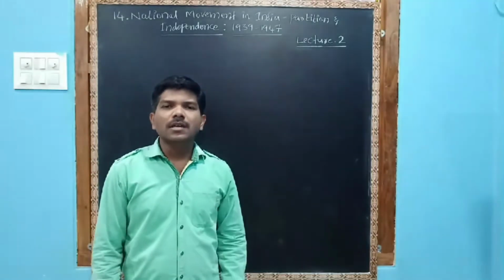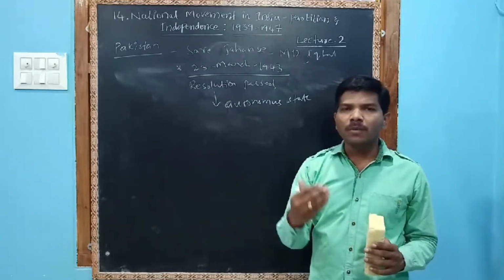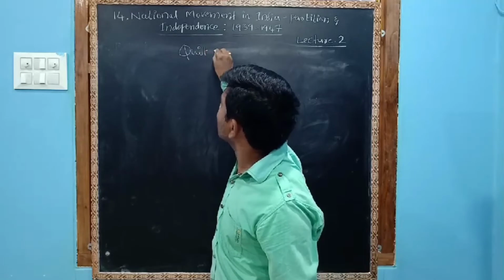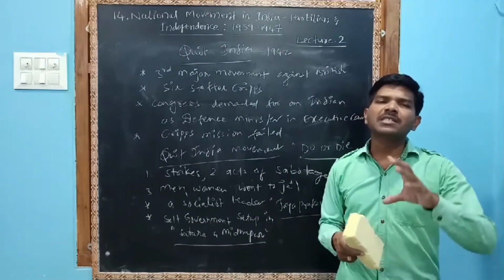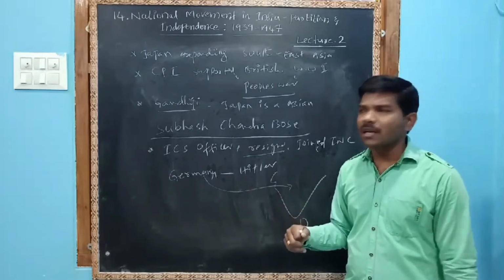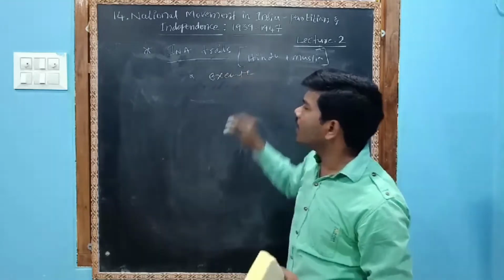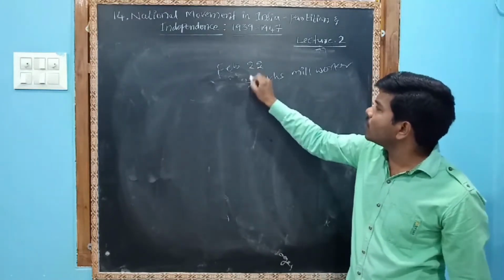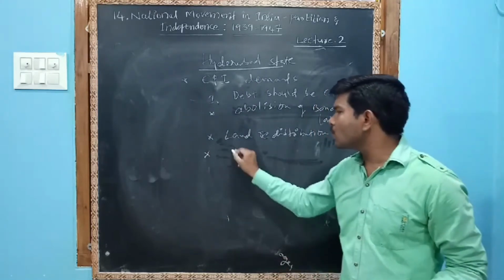14 National Movement in India -Partition & Independence 1939-47 I Part 2 I10th Class Social Studies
Important Note: The Content which is uploaded in the channel is created my own. It is my original Content. I have all the rights on my own content, my content is not copied or not taken from anywhere.